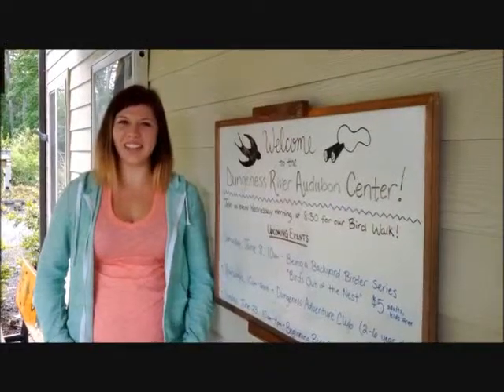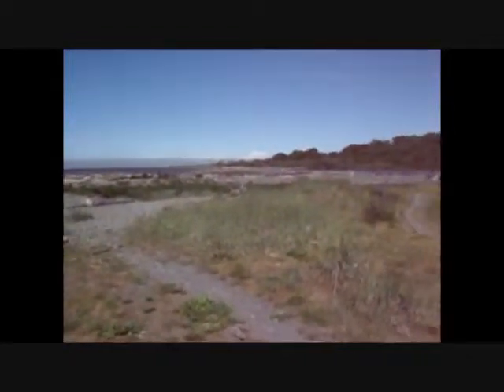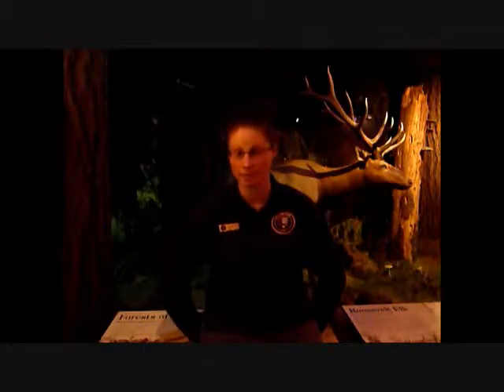North Olympic Peninsula Skills Center - Natural Resources Programs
This video shows the 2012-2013 Natural Resources 1 and Natural Resources Options students. As you can see, each and every one of them has gained exposure and hands-on experience with their surrounding environment while learning how to help preserve it. Natural Resources Options are available all across Washington's Olympic Peninsula, and the Natural Resources 1 class has recently been updated to Cultural and Natural Resources, which delves deeper into human history and connection with the land.  Along with participating in environmental stewardship throughout the program, students who have completed any Natural Resources course are eligible for Natural Resources 2 internships, which include volunteering at different organizations, writing for blogs and/or news articles, and working with other students as a Student Guide. Many Natural Resources interns earn scholarships for their volunteer service hours. Overall, the program is excellent for students who love being in nature and who yearn to learn more about the beautiful Olympic Peninsula.  It is also quintessential for those who want some really good job experience that can pave their way towards a wider variety of career paths. To find out more about North Olympic Peninsula Skills Center Natural Resources program,